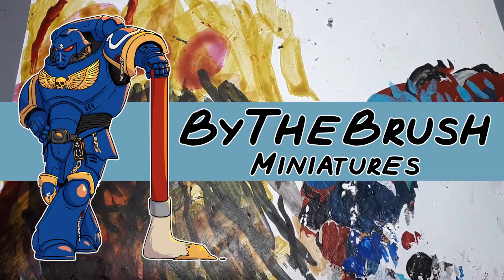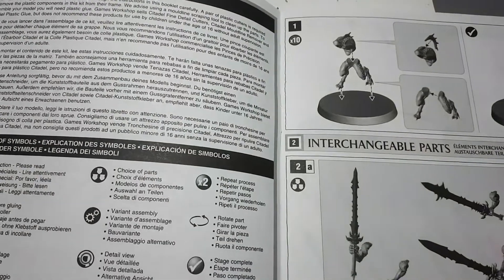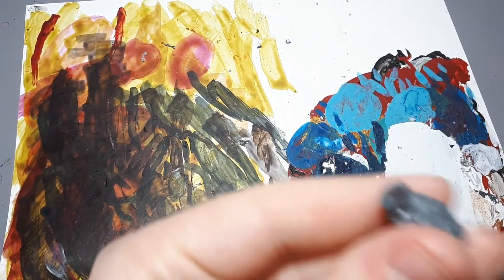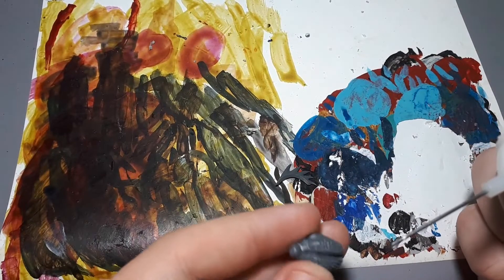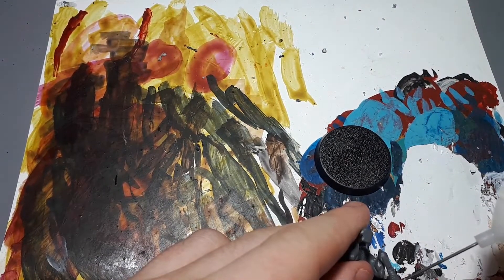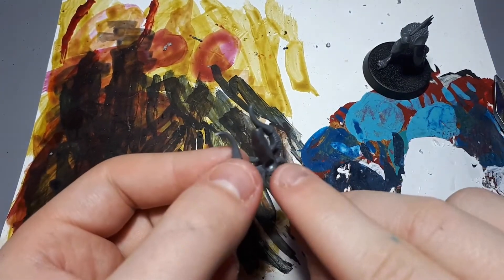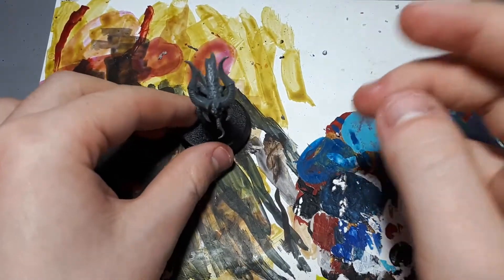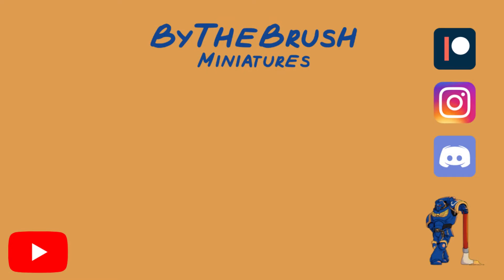How to Build a Minature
In this video, we show you the basic technique to building a plastic miniature. This technique can be applied to any model of any size when using the right materials.

Join our open Discord Server! Chat with us and our community, and send in your projects and get featured in a video!

From the ByTheBrush Team :)